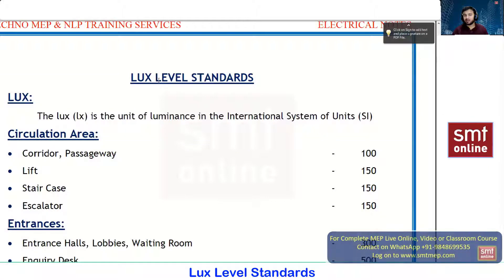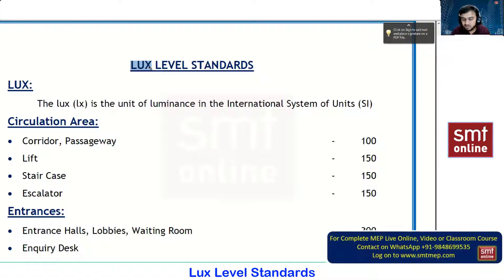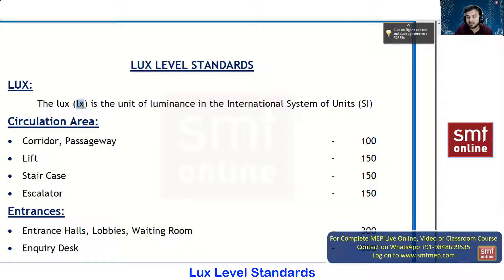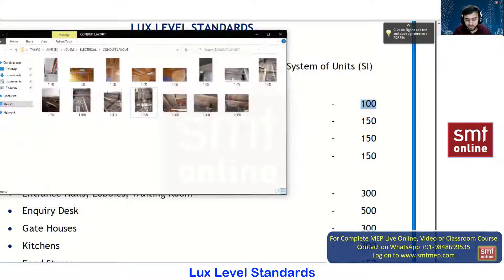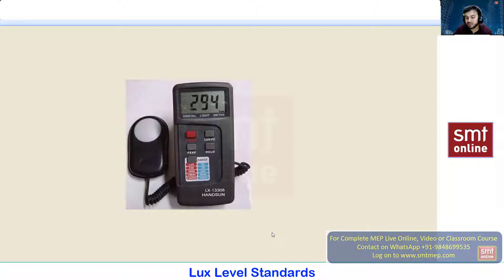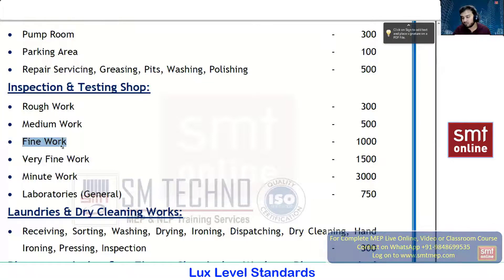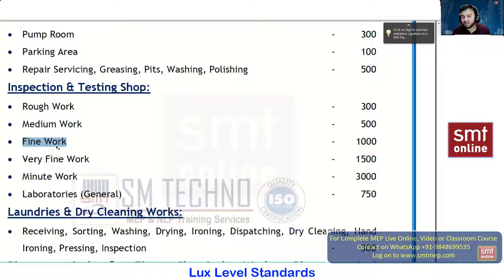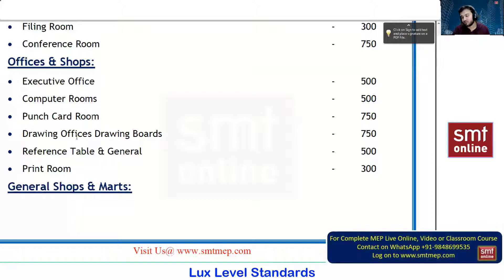Lux Level Standards - Updated 2021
In this video, you will learn about the Lux Level Standards. Our trainer will explain in easy technical language which helps you to understand easily.